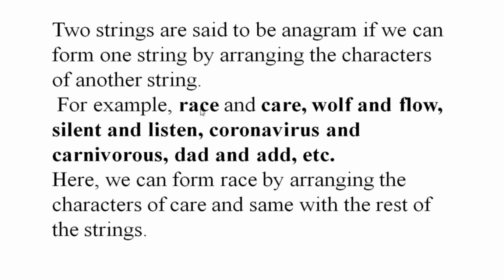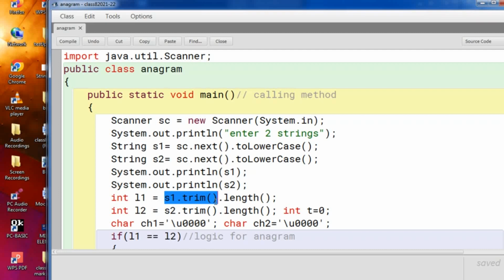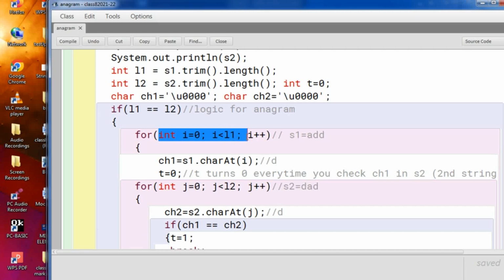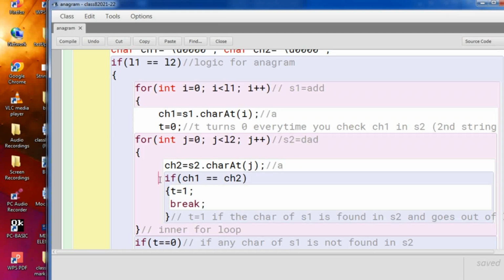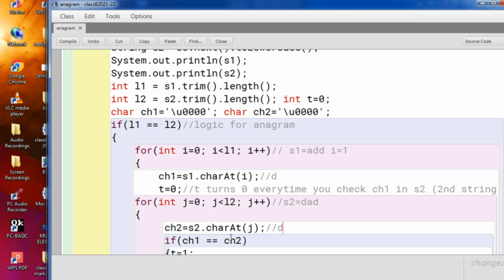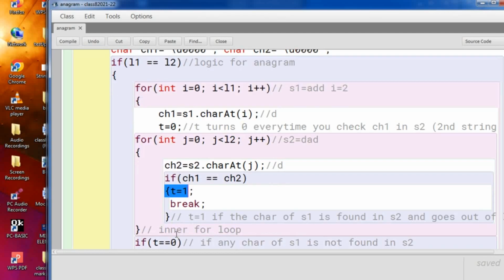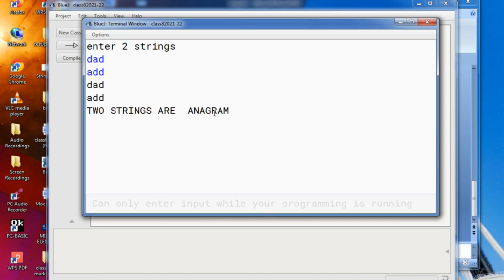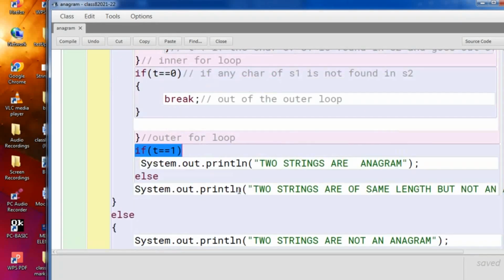ANAGRAM STRING PROGRAM IN JAVA @E-SHIKSHA